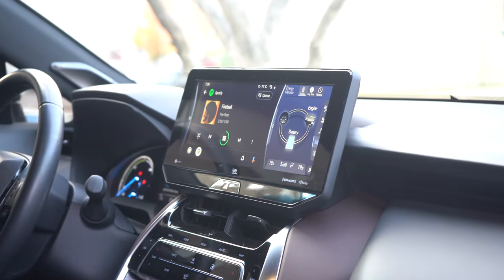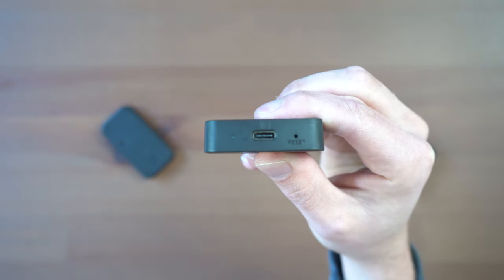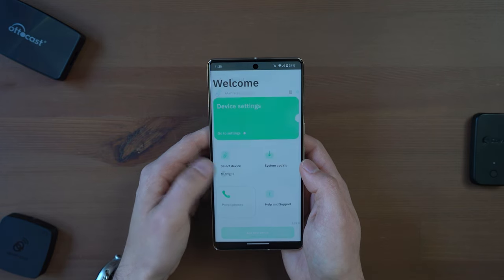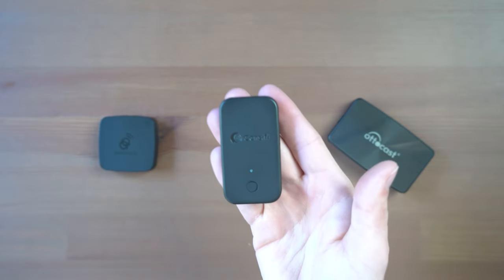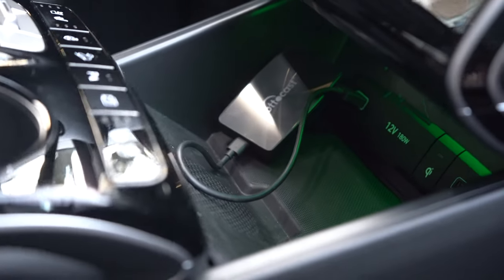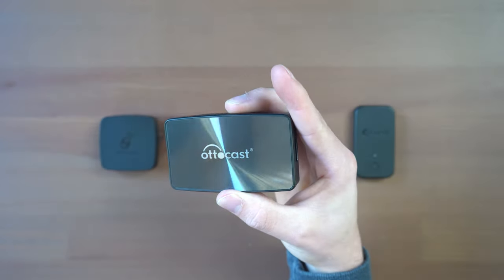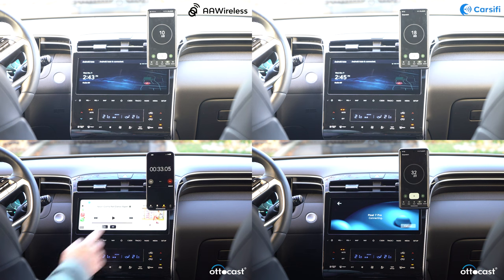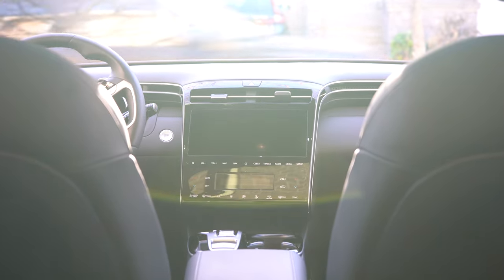Ultimate Wireless Android Auto Adapter Comparison for Pixel 7 Pro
Finding the right Android Auto Wireless Adapter is hard. So many are unreliable, especially when you use a newer phone like the Pixel 7 Pro. Here's my ultimate comparison of the Carsifi, AAWireless and Ottocast Android Auto adapters.

Chapters:
0:00 - Intro
0:25 - Disclaimers
1:16 - AAWireless Wireless Dongle
4:14 - Carsifi Wireless Dongle
6:29 - Ottocast U2-X Wireless Dongle
9:32 - Wireless Android Auto Speed Test
10:17 - Android Auto Summary
11:03 - My top choice

My Gear
Sony A7iii Camera